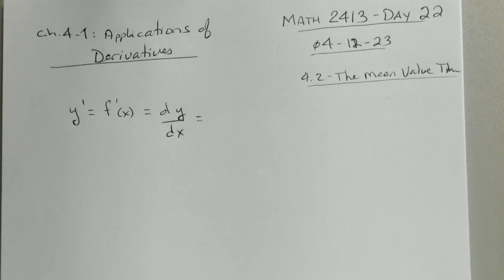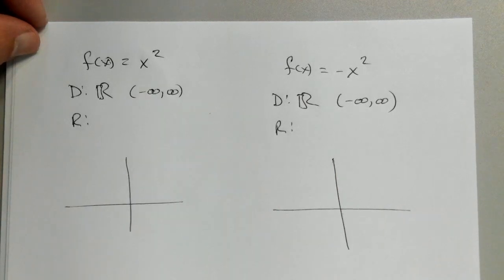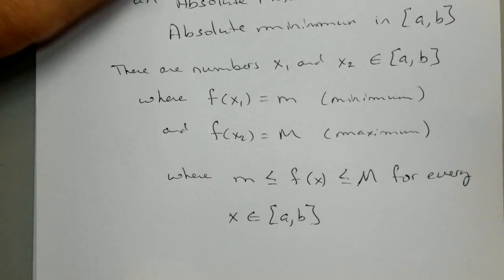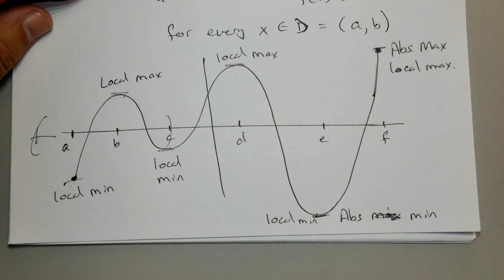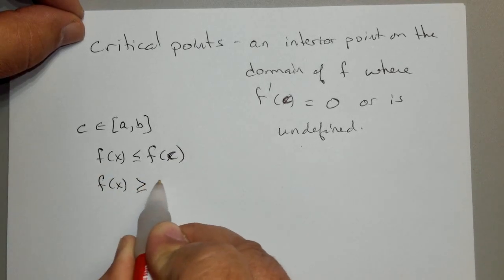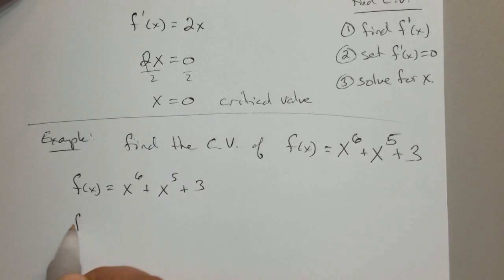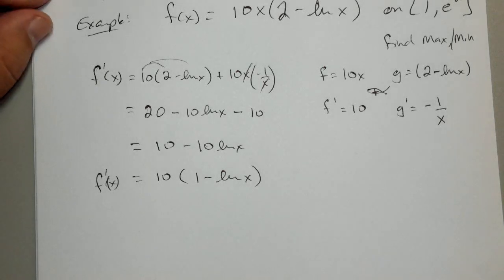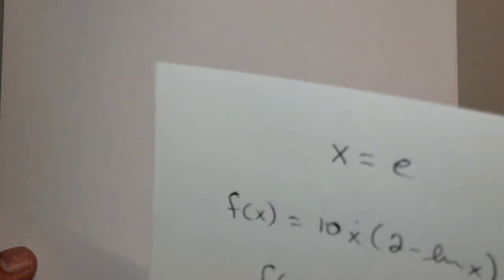MATH 2413 LECTURE VIDEO DAY 22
In this video we discussed The Applications of the First Derivative, Critical Values, Extrema points, Absolute and Local Extrema, and how to find them.